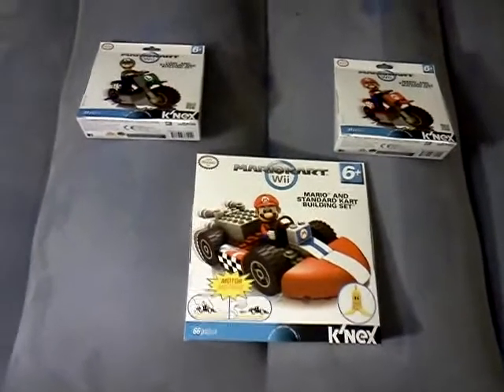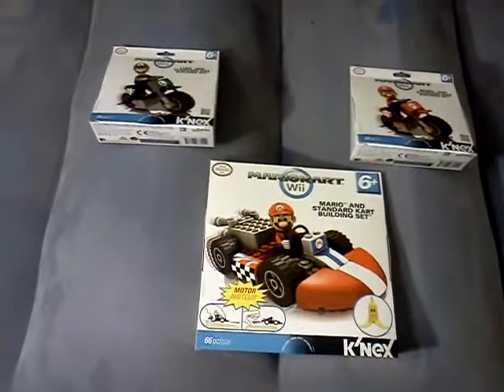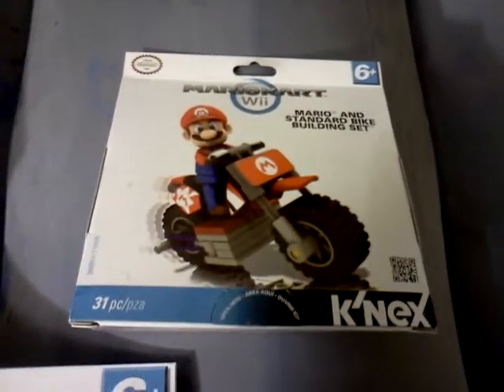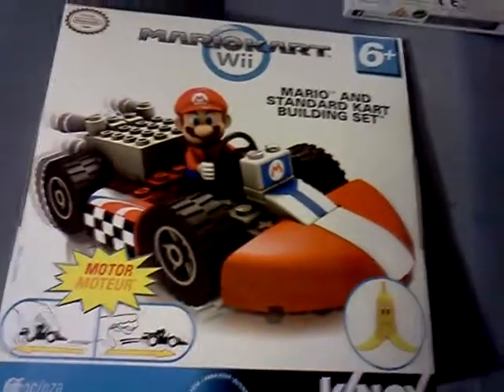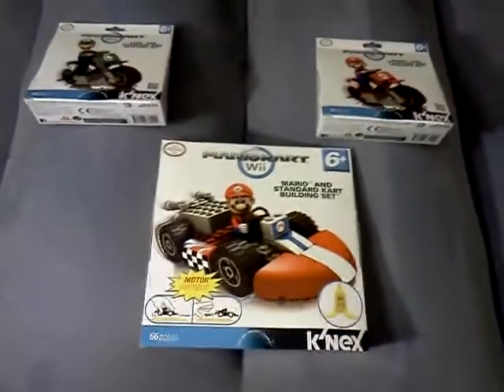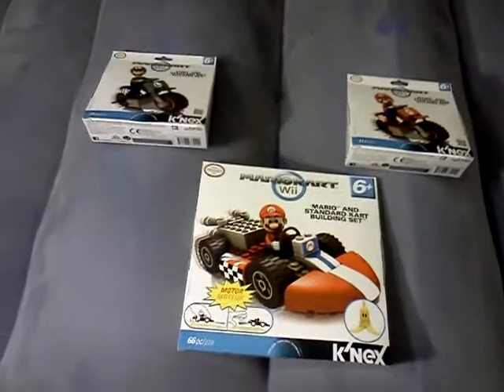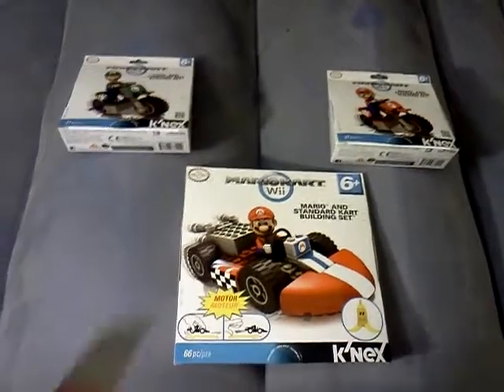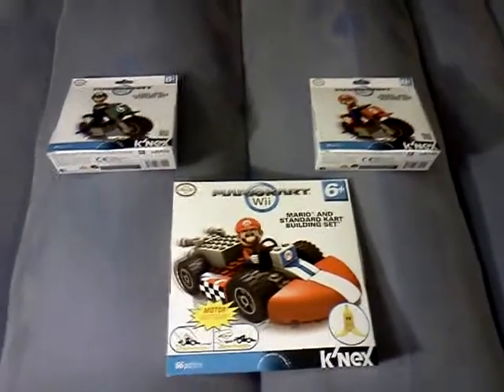Mario Kart knex cars